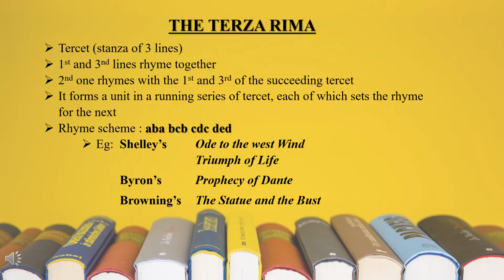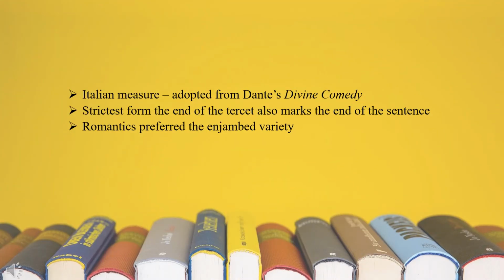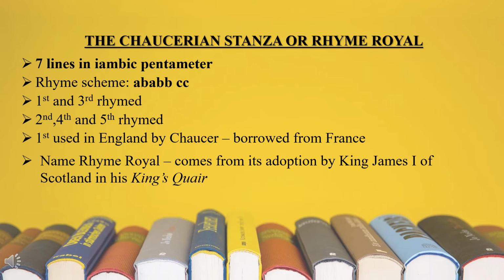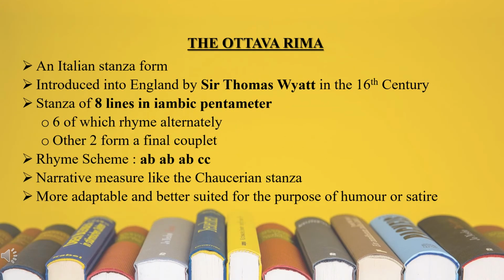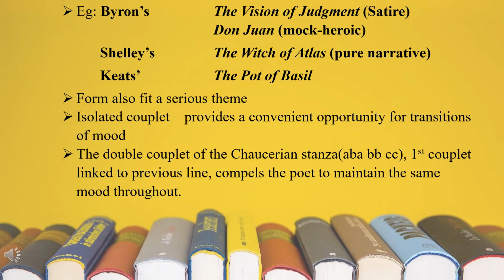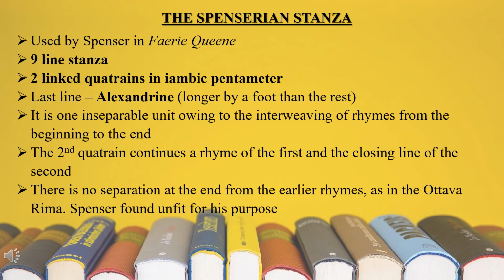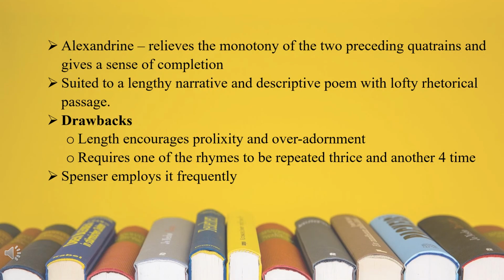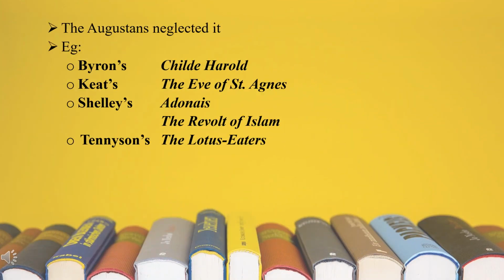FYUGP/ MDC/ Introduction to Literary Studies /The Stanza Forms / B.A. English/Kerala University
It's me Anupama Jose
welcome back to Quest 4 Literature

This video is going to so much useful for those who love literture and those who wish to know more about literature.